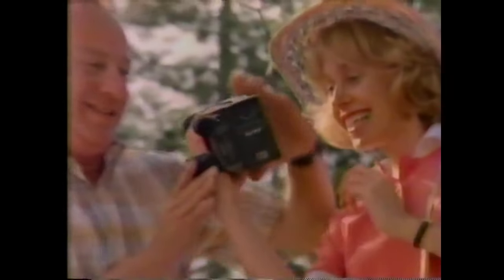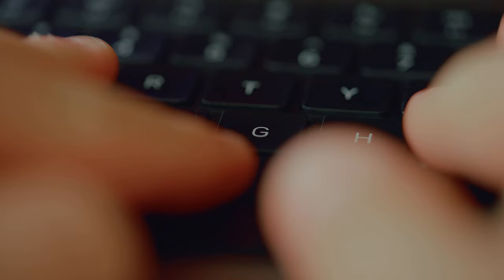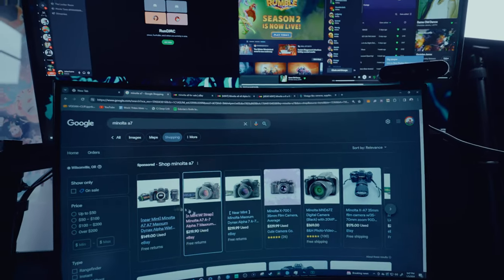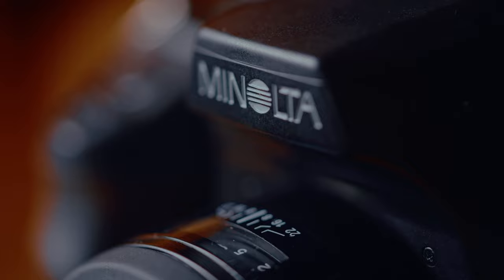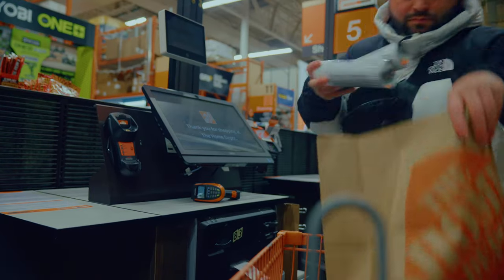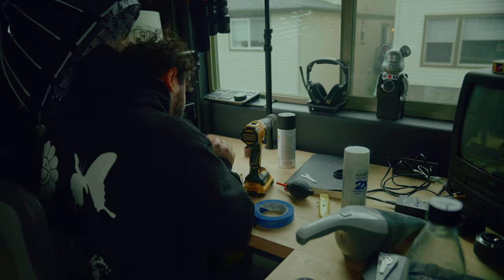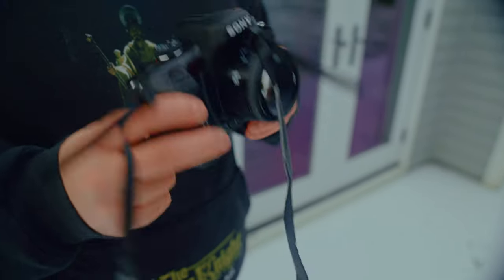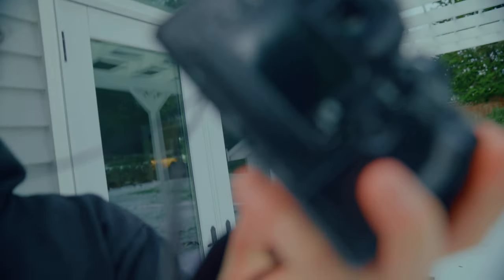Making The World's First Sony Film Camera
After doing a lot of research the past few weeks, I decided to make the worlds first 35mm Sony Film Camera... kinda. Everyone meet the Sony A7 35mm film camera. This video was for fun, don't take it too serious!

I had a lot of fun making this video & if you have any questions about Sony cameras, or film photography please leave them down below.

Chapters
0:00 intro
0:58 the story
3:05 the idea
4:43 unbox
6:45 how?
7:45 lets make it!
10:31 the camera reveal!
10:50 testing the camera